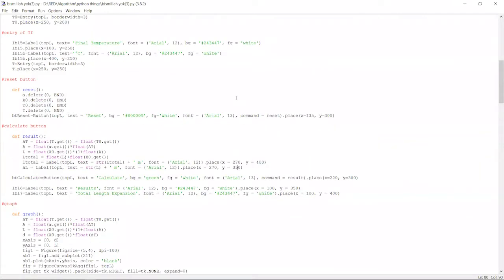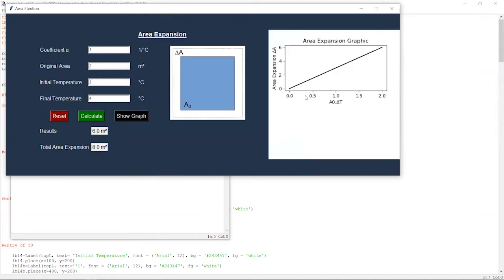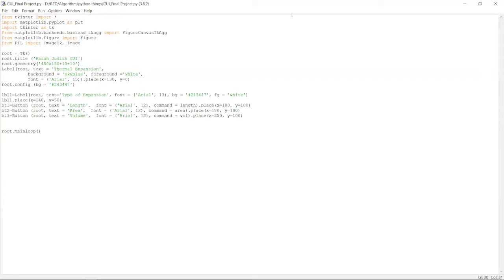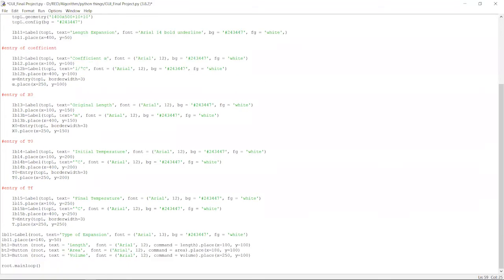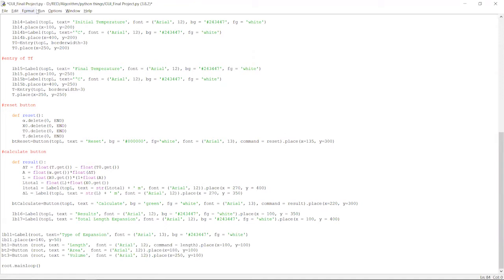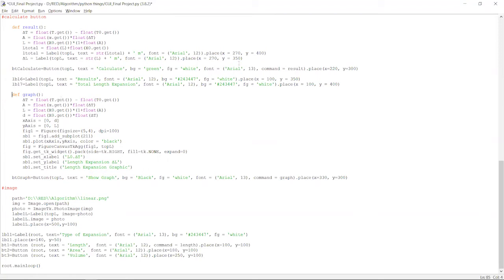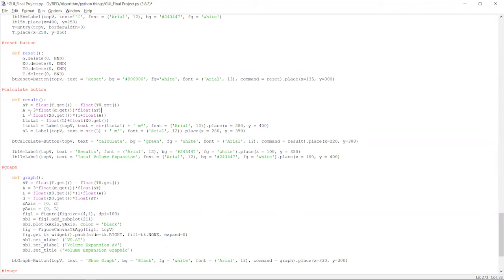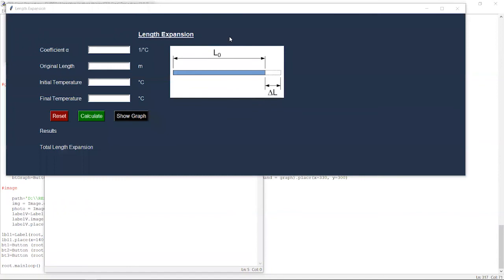Graphic User Interface (GUI) with Tkinter Using Python 3 : Thermal Expansion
Hey!
I am Farah Judith from Sepuluh Nopember Institute of Technology, working on my final project for Computer Programming Subject.
with Latifah Nurahmi, PhD as the lecturer.